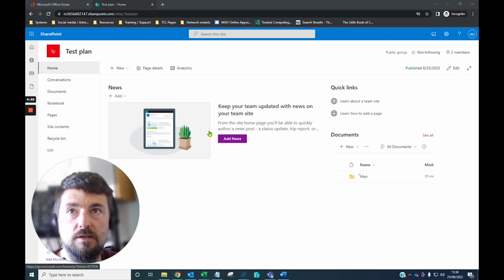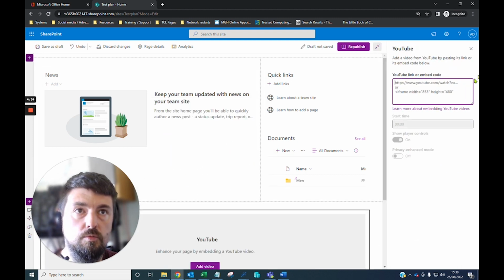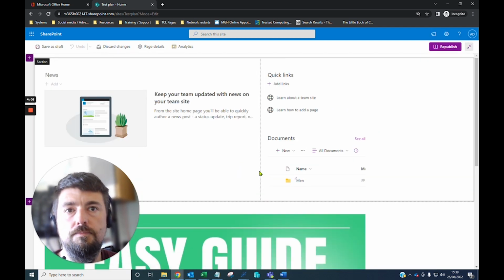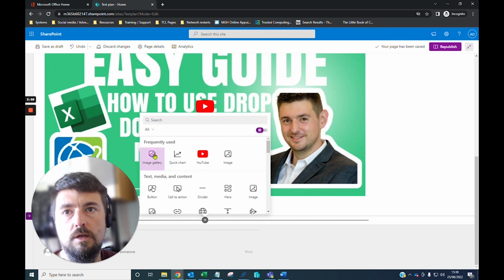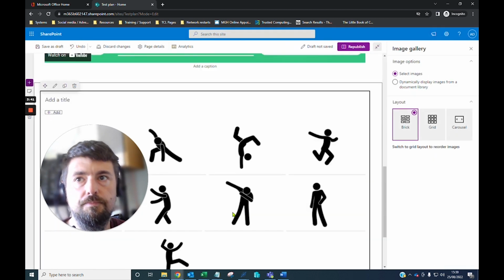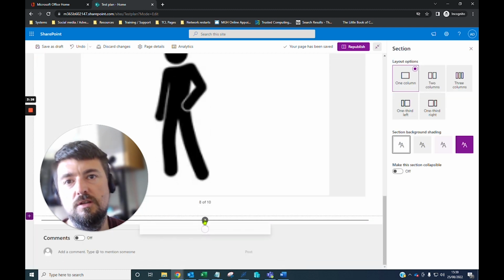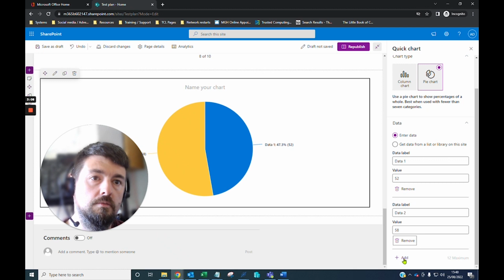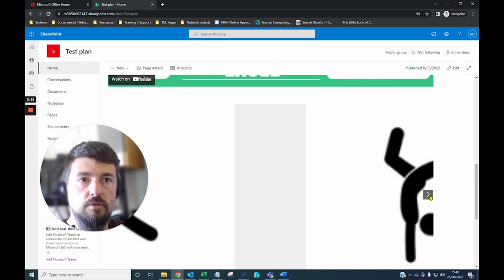Simple 'Step-by-Step' guide on editing your Microsoft Sharepoint homepage (images, links, documents)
Hello! We help small businesses manage their IT. Our aim is to keep things simple to allow you to focus on what you do best! This series of videos focuses on 'Step by Step' + 'how-to' guides to help you use your computer more effectively, be more efficient and produce professional work. In this video Michael Nadin will give an overview on how to edit your Sharepoint homepage including helpful tips on inserting pictures, YouTube videos & many more!